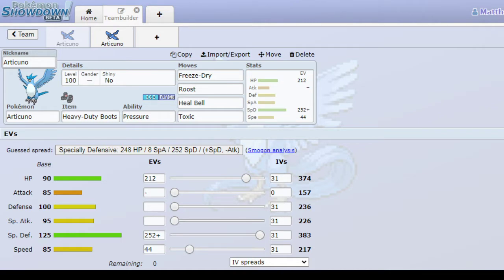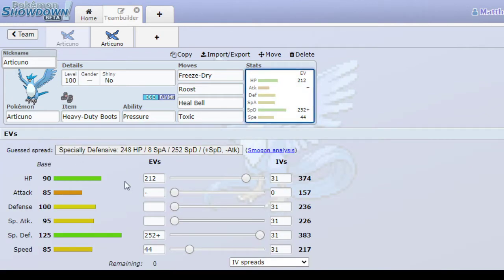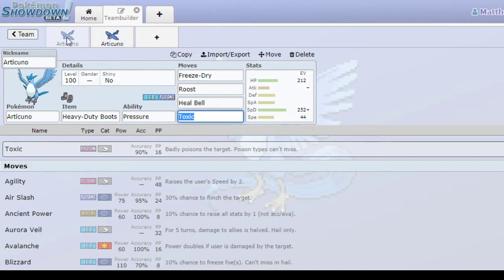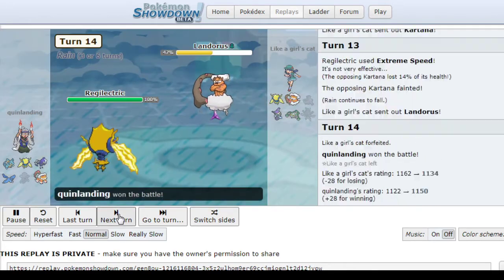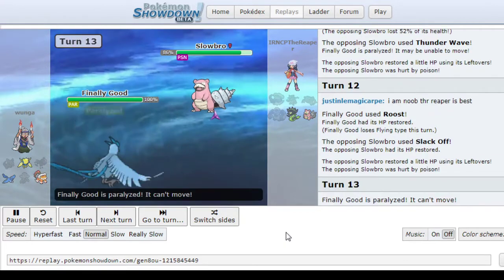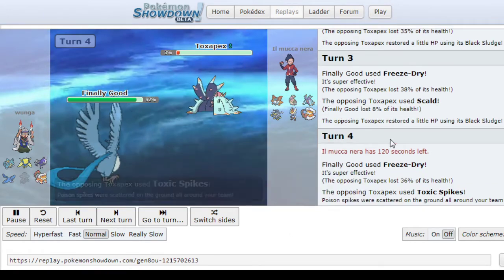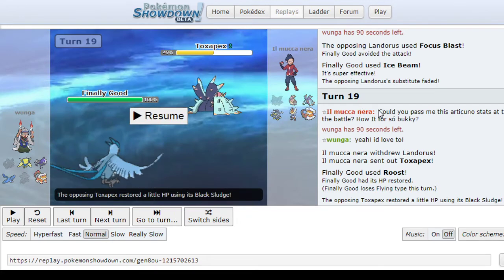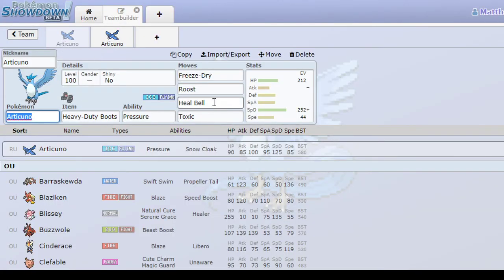Kantonian Articuno / Moveset Monday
It's amazing how much Heavy-Duty Boots can change a Pokemon.

Also, when I say those Speed EVs let you outspeed Landorus, I do mean Landorus-Therian, since Incarnate is banned from OU. Just thought I'd clear that up.

Pokemon is created by Gamefreak, published by Nintendo, and played by me.